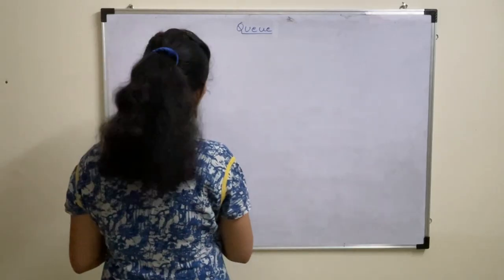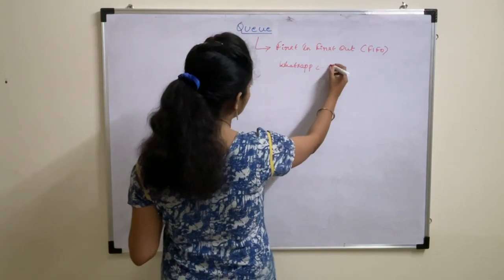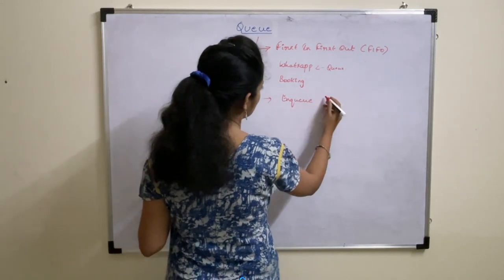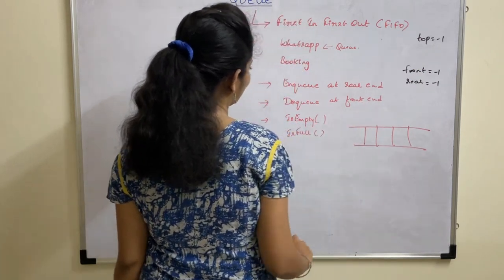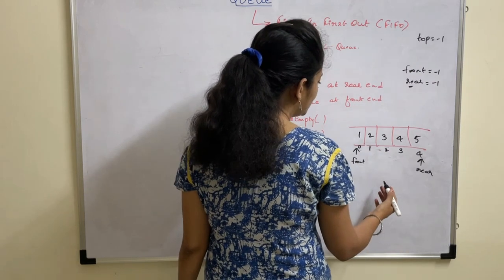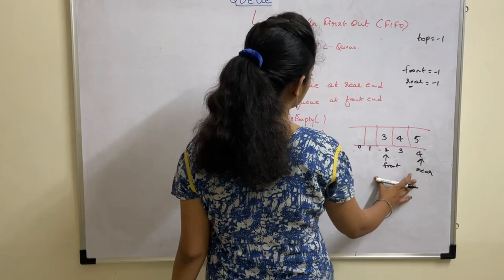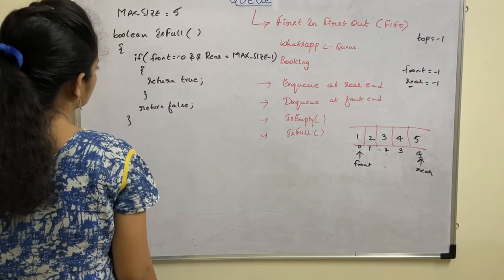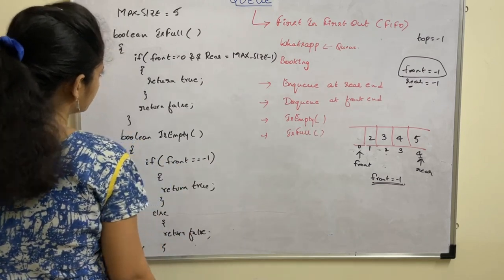Lecture 74# Queues | Introduction | Enqueue